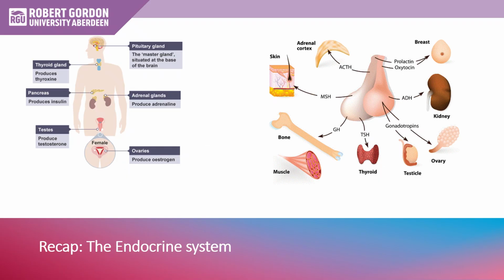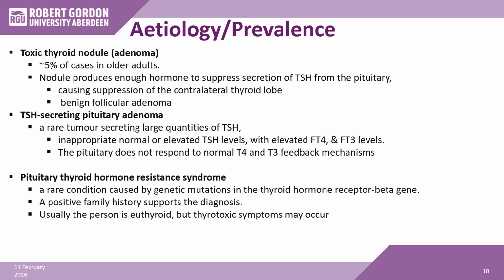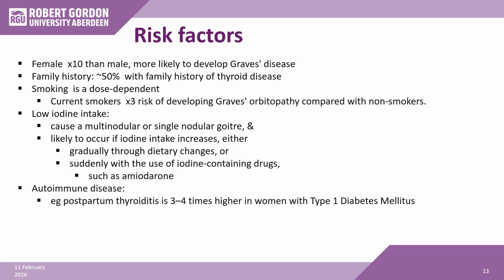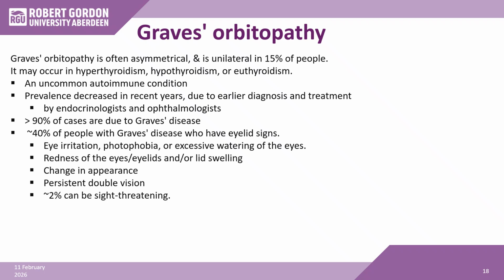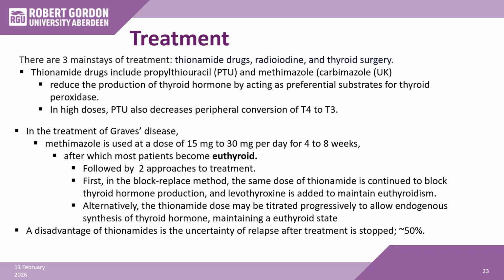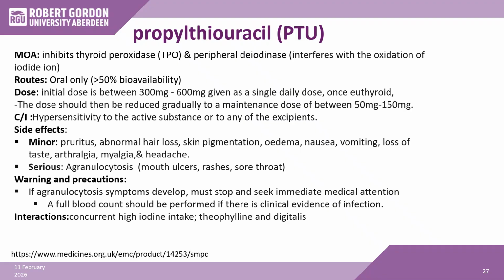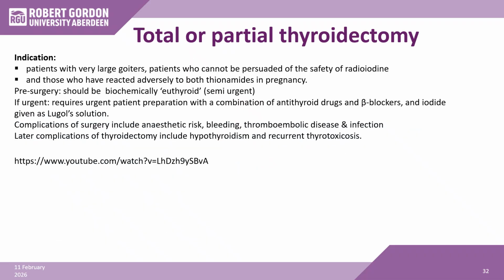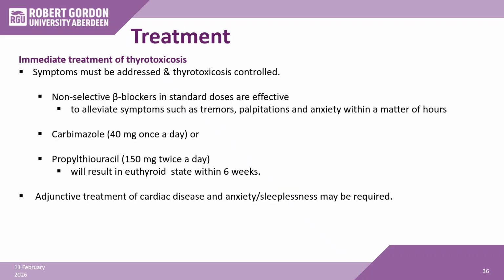Endocrine3ThyroidHyperThyrd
Learning Objectives
-Describe the epidemiology,  aetiology and pathophysiology of common thyroid disorders.
-Identify signs, symptoms  and characteristics of thyroid disorders
-Discuss the diagnosis pathway for thyroid disorders.
-Understand the MOA, cautions, contraindications, interactions and side effects of the main classes of drugs used in thyroid disorders.